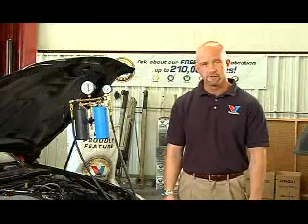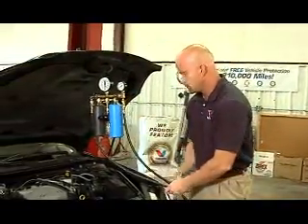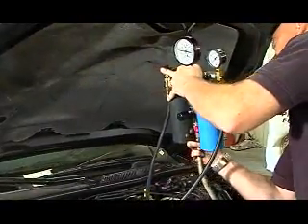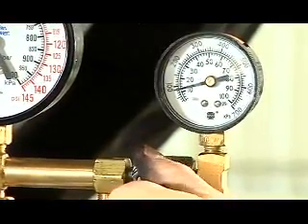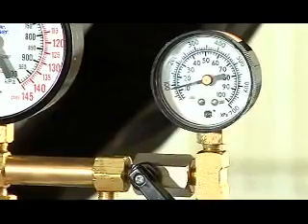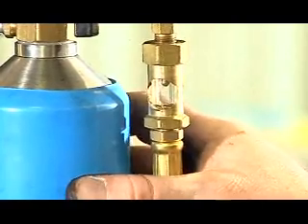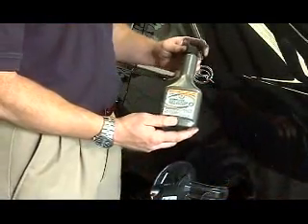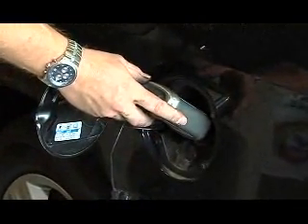3 Part Plus Installation Video.wmv